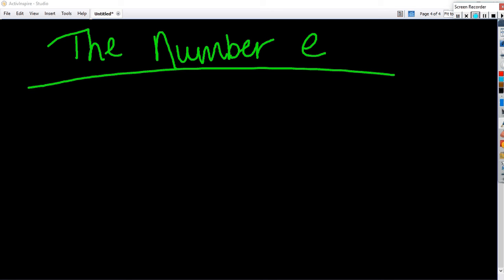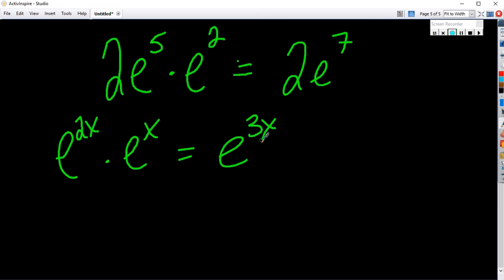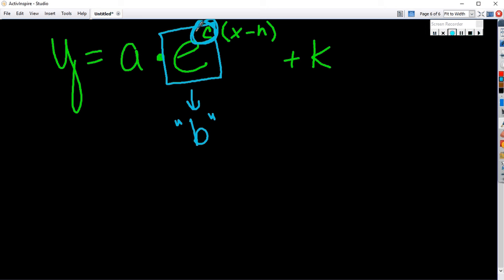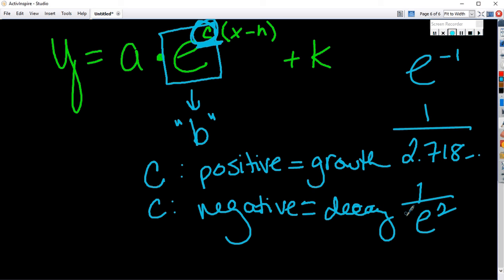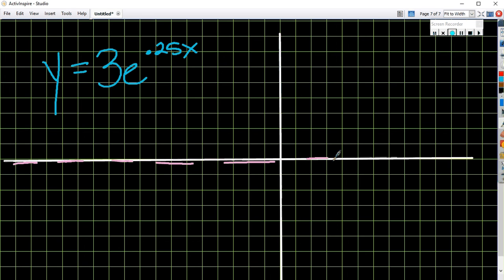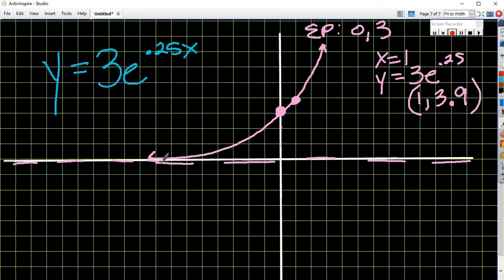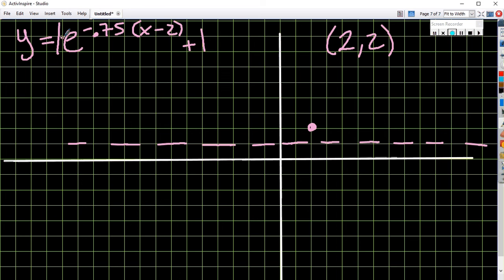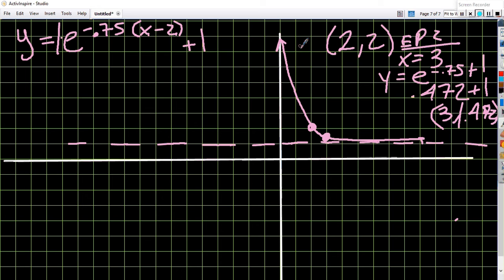4.3 The number e